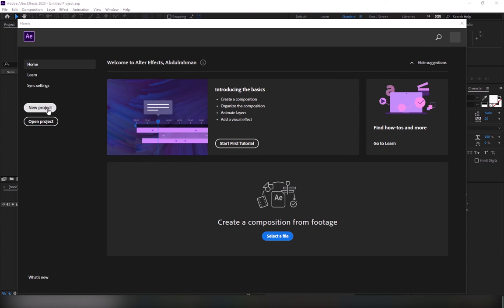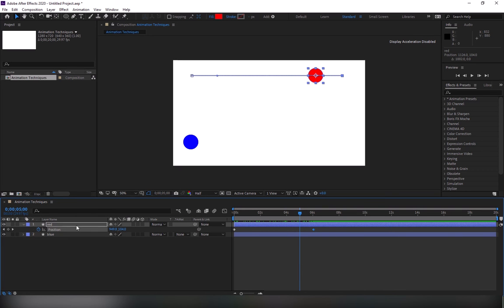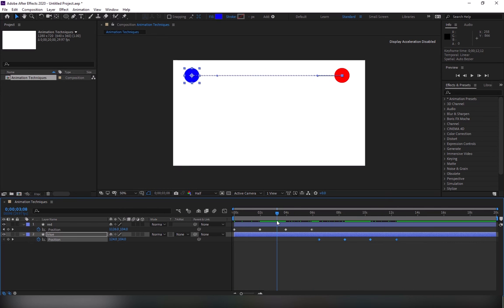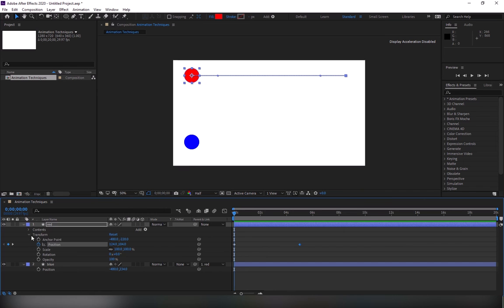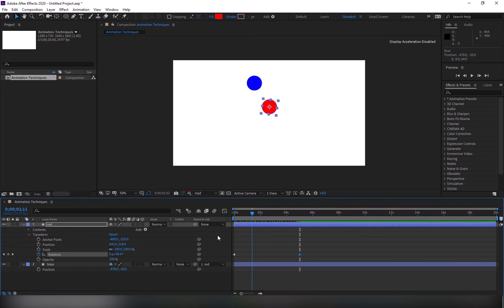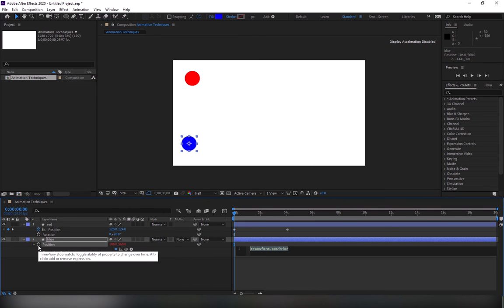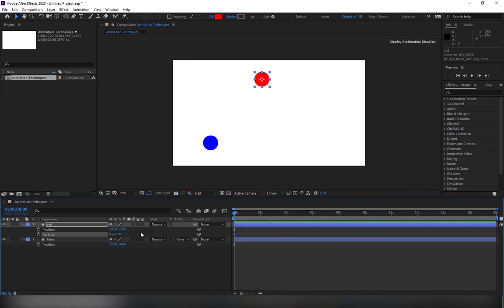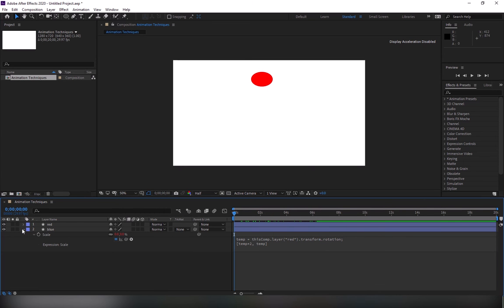Adobe After Effects CC Duplicate Animation Techniques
Adobe After Effects CC educational video